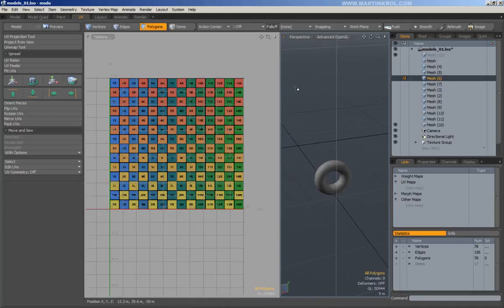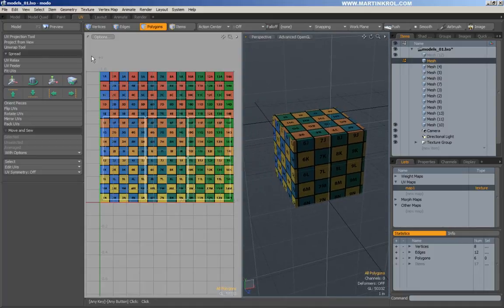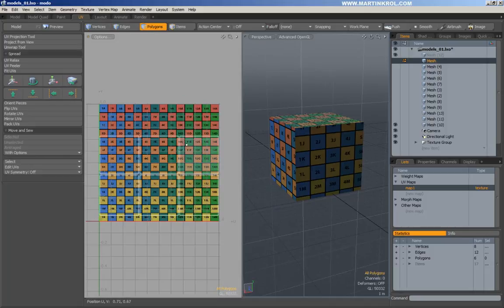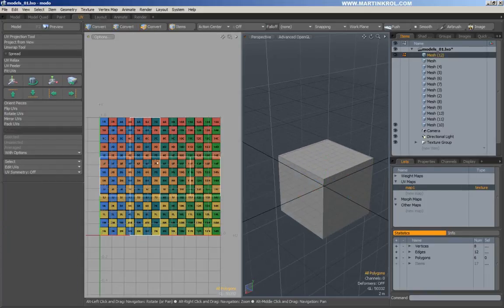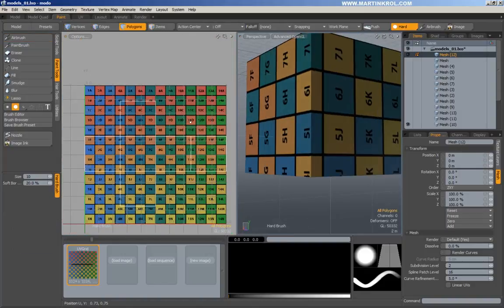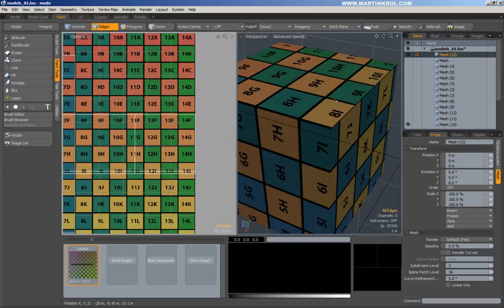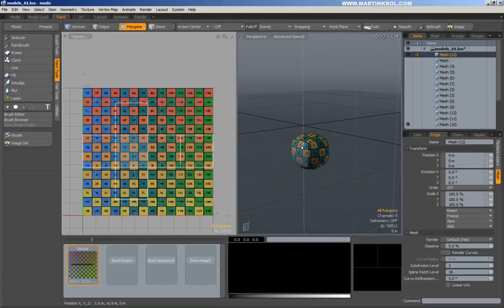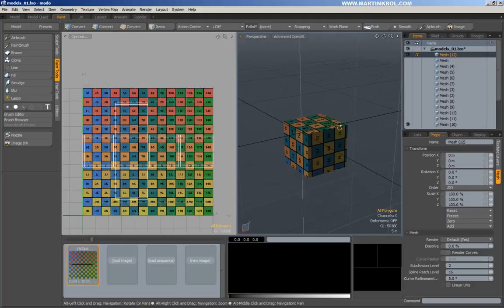Modo UV: Atlas mapping